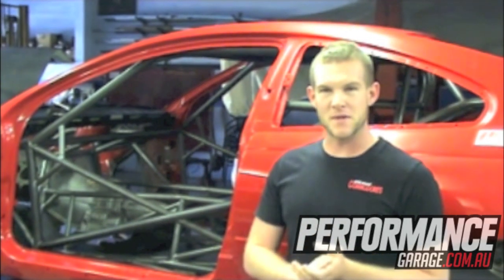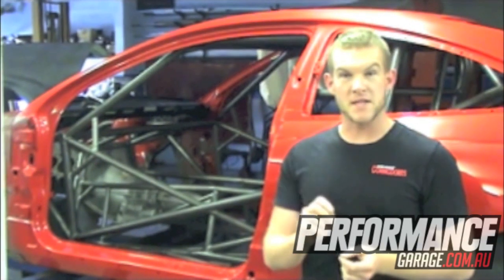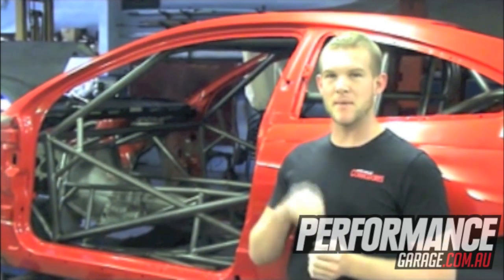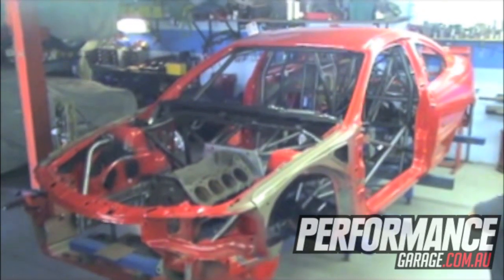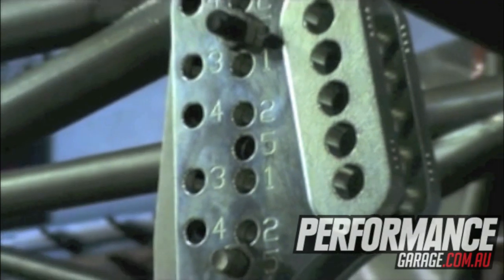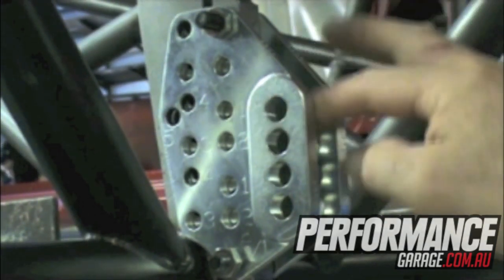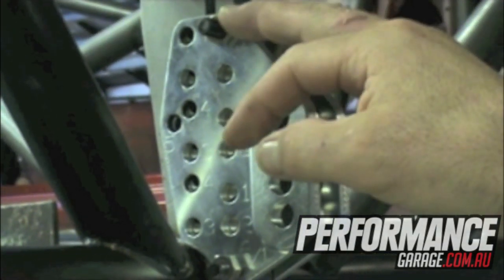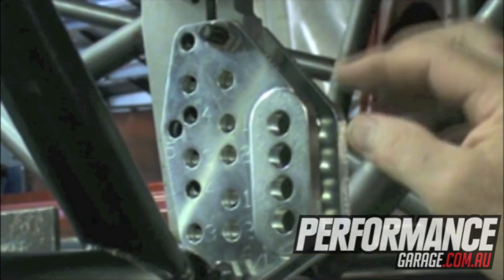Hewitt Racing - Pro Street Monaro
The Performance Garage team visits Profab Motorsport to check on the progress of Craig Hewitt's Pro Street Monaro build.